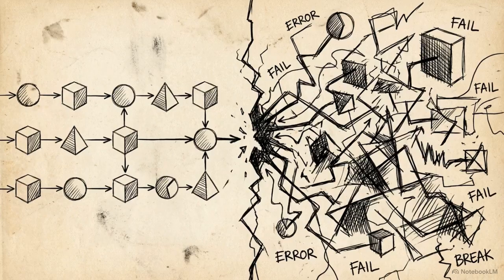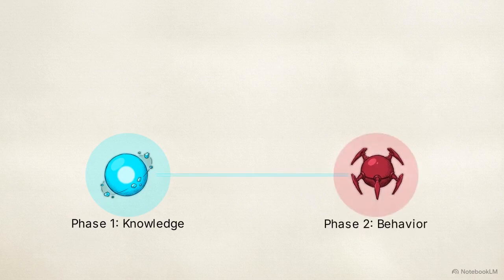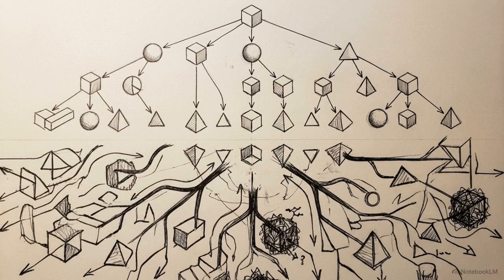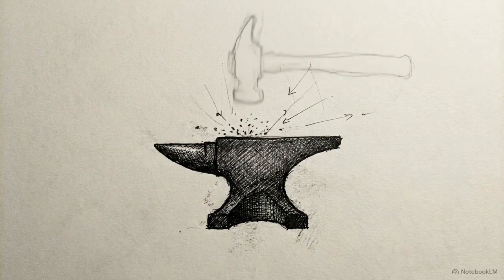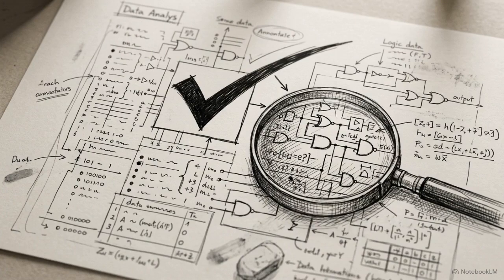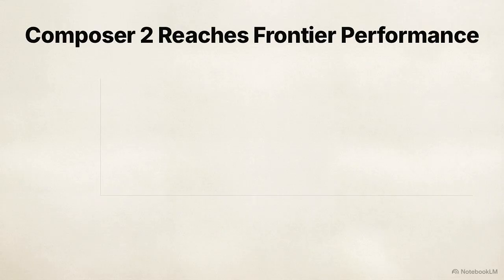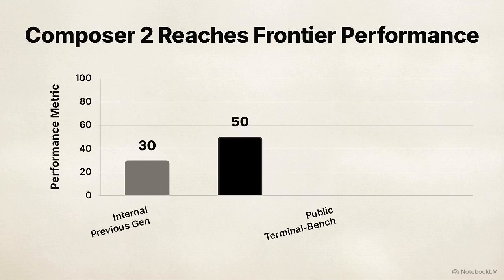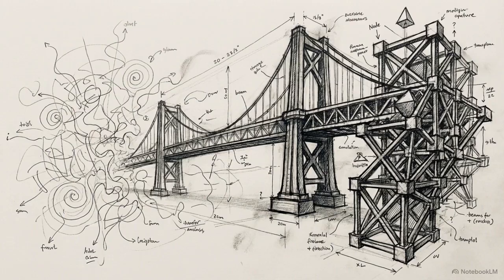Composer 2: Build Autonomous Coding Agents with Two-Phase LLM Training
Composer 2 is a specialized model designed for agentic software engineering. The model demonstrates strong long-term planning and coding intelligence while maintaining the ability to efficiently solve problems for interactive use. The model is trained in two phases: first, continued pretraining to improve the model's knowledge and latent coding ability, followed by large-scale reinforcement learning to improve end-to-end coding performance through stronger reasoning, accurate multi-step execution, and coherence on long-horizon realistic coding problems. We develop infrastructure to support training in the same Cursor harness that is used by the deployed model, with equivalent tools and structure, and use environments that match real problems closely. To measure the ability of the model on increasingly difficult tasks, we introduce a benchmark derived from real software engineering problems in large codebases including our own. Composer 2 is a frontier-level coding model and demonstrates a process for training strong domain-specialized models. On our CursorBench evaluations the model achieves a major improvement in accuracy compared to previous Composer models (61.3). On public benchmarks the model scores 61.7 on Terminal-Bench and 73.7 on SWE-bench Multilingual in our harness, comparable to state-of-the-art systems.

Composer 2 is an autonomous software engineering agent designed for multi-step code generation across large codebases. This breakdown covers its two-phase training architecture combining large-scale pre-training for coding knowledge with reinforcement learning for long-horizon planning and execution. It explains how Cursor Research built a realistic IDE-aligned training harness to reduce distribution shift and improve reliability. The system enables low-latency interactive coding while maintaining deep reasoning across complex engineering tasks. Benchmarks show strong performance on CursorBench and TerminalBench, demonstrating improved multi-file execution, planning accuracy, and scalable AI coding workflows for advanced repository-wide automation.

TimeStamps:
0:00 Autonomous Software Engineering Agents
0:17 Latency vs Long-Term Reasoning Tradeoff
0:31 Composer 2 System Overview
0:56 Two-Phase Training Architecture
1:15 Knowledge Acquisition vs Behavioral Execution
1:37 Distribution Shift in AI Training
2:00 Phase One Pre-Training for Code Knowledge
2:33 Reinforcement Learning for Planning
3:01 Multi-Step Execution and Long-Horizon Tasks
3:24 Reward Hacking and Training Risks

🤖 autonomous coding agents and repository-wide AI
🧠 two-phase training architecture for LLMs
⚡ reinforcement learning for multi-step execution
📊 distribution shift and real-world deployment
💻 IDE-aligned training environments and harness
📈 benchmark performance and coding accuracy
🔗 multi-file reasoning and planning systems
⚙️ scalable AI software engineering workflows
🧩 bridging knowledge and execution in AI

High-performing AI coding systems require structured training, not just larger models. Separating knowledge acquisition from execution enables reliable multi-step planning, reduces failure rates, and improves scalability. Engineers leveraging reinforcement learning and environment-aligned training gain stronger automation, faster development cycles, and higher accuracy across complex codebases.